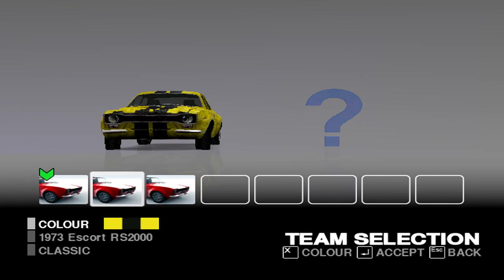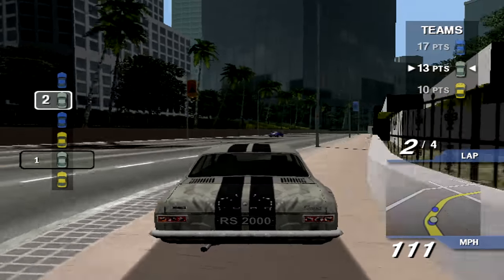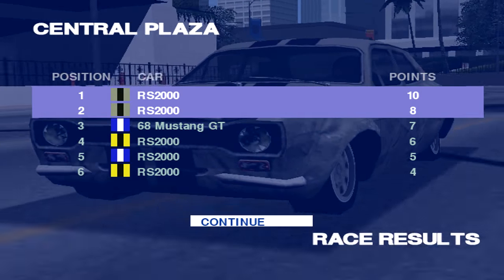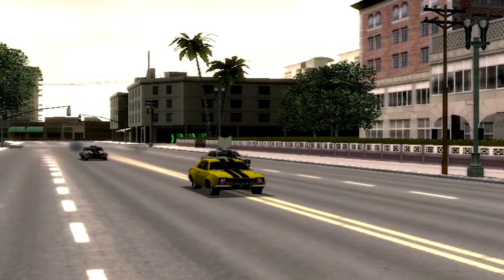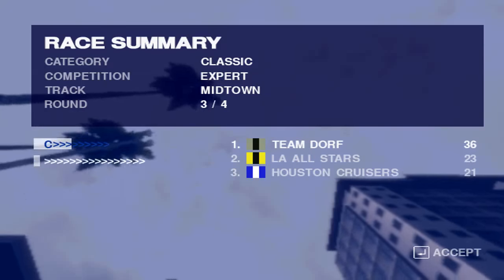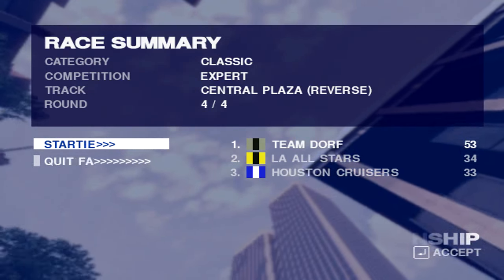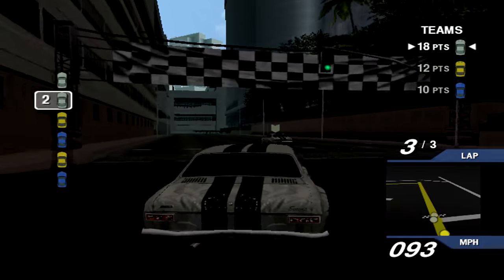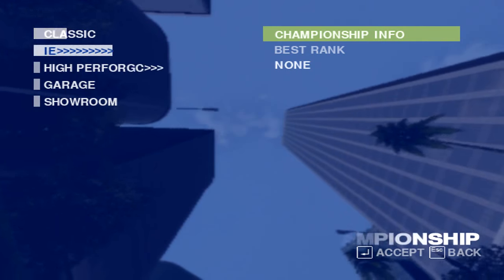Ford Street Racing | 03 | Classic Team Championship - Expert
Hey now, you're an all star!

Developed by: Razorworks
Published by: Strategy First